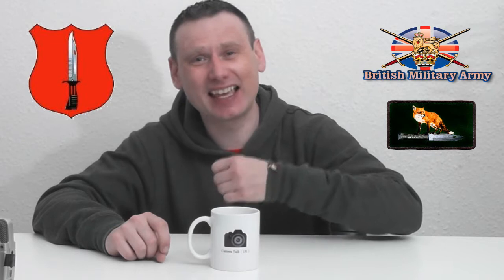I've applied to join the British Army Reserves ( Infantryman )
instragram: @digatalslrlife